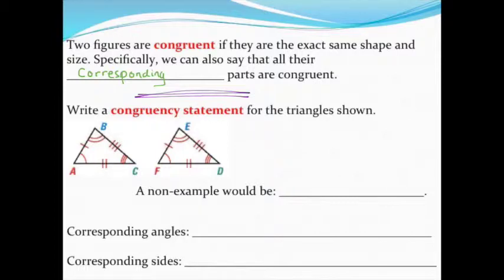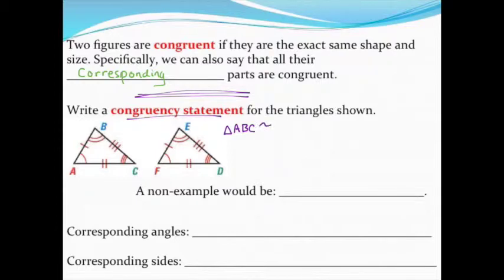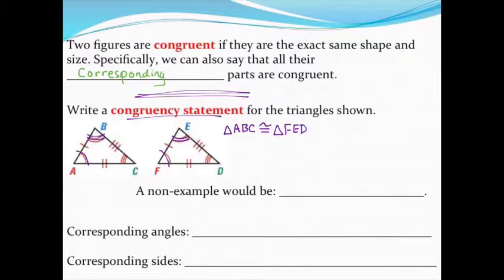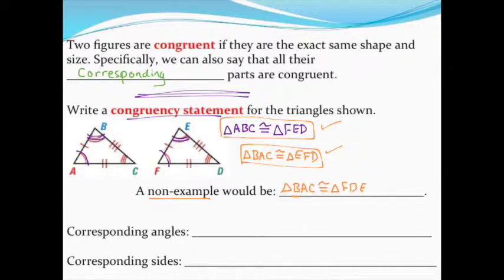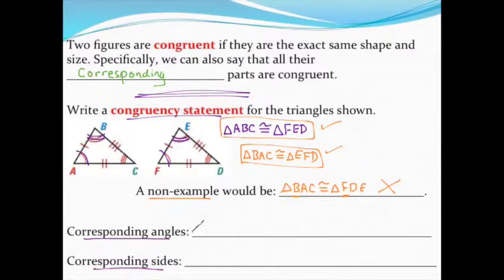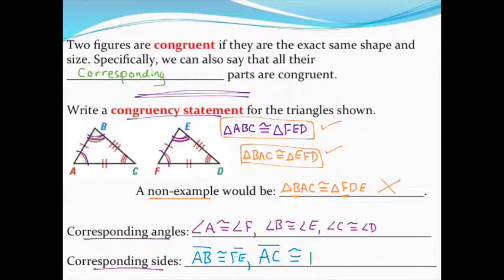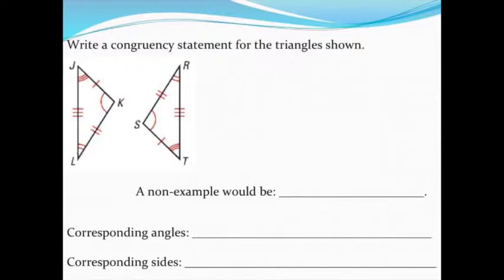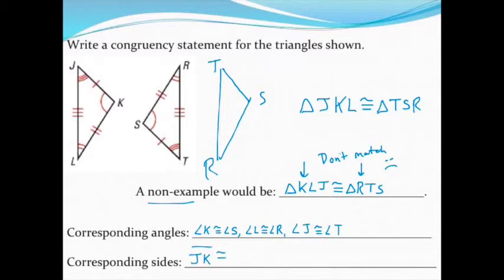Writing triangle congruency statements and identifying congruent parts